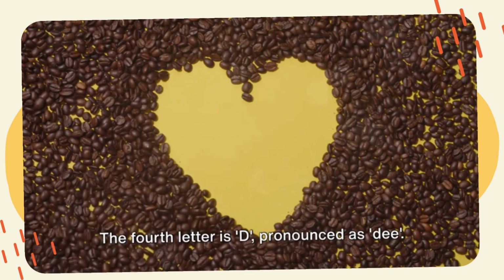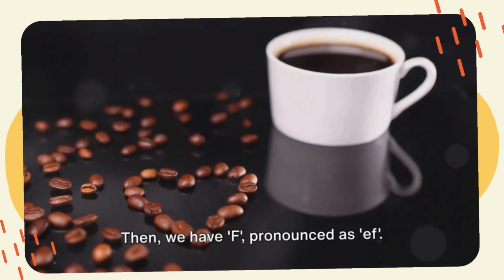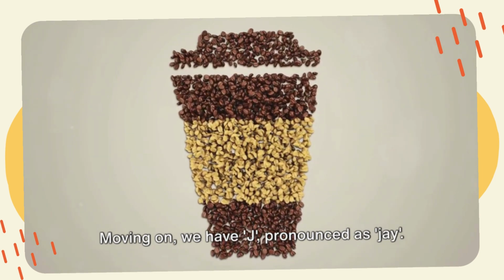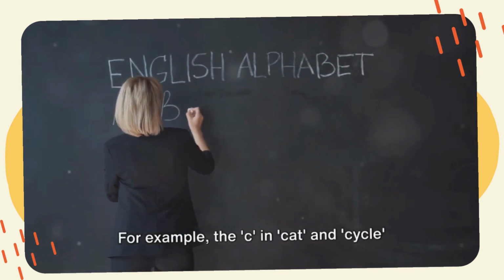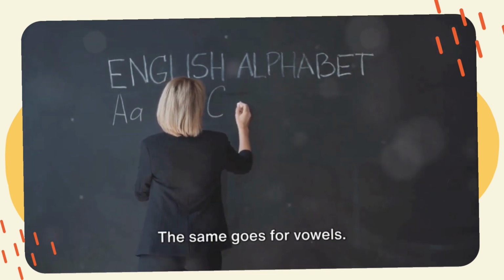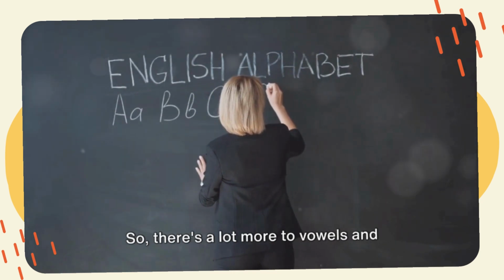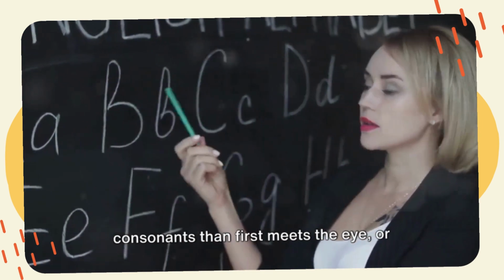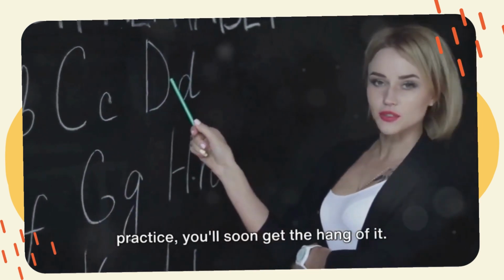Basic English Lessons Ep. 2 Alphabet and Pronunciation | Learn English with Coffee Break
🌟 Welcome back to Learn English with Coffee Break! ☕📚

In episode 2 of Basic English Lessons, we're diving into the foundation of the English language - the Alphabet and Pronunciation. Join us for a language-learning experience that's as refreshing as your morning coffee!

📌 Lesson Highlights:
Explore the English alphabet with a focus on correct pronunciation.
Master the sounds of vowels and consonants.
Engage in interactive exercises to enhance your phonetic skills.

🔍 Why Choose Learn English with Coffee Break:
At Learn English with Coffee Break, we believe in making language learning enjoyable and accessible.

🌟 Thank you for being part of Learn English with Coffee Break! Let's continue to sip, learn, and grow together. ☕📚